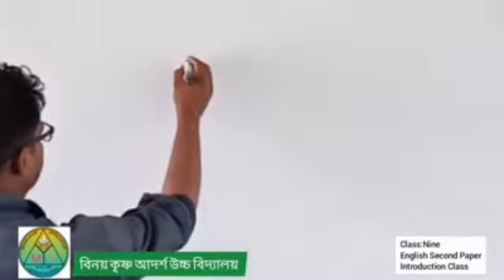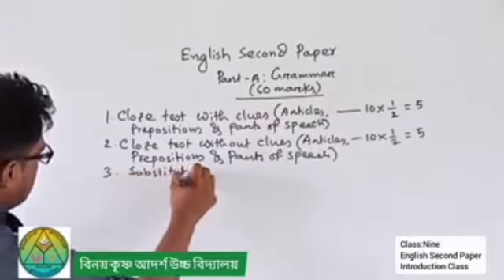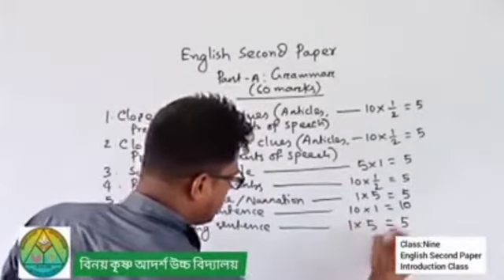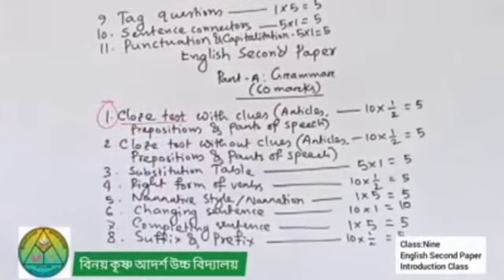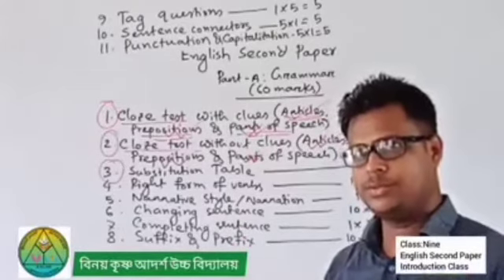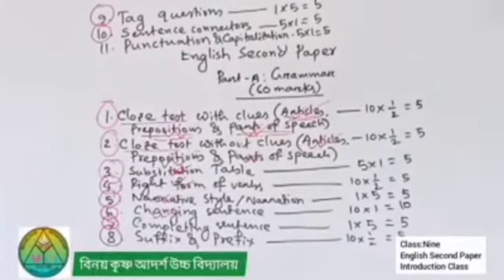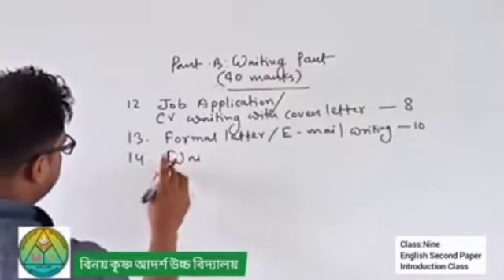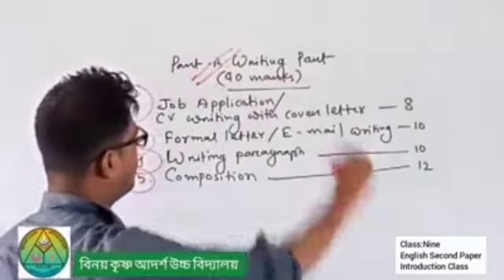কি আসবে ২০২১ সালের ক্লাশ Nine এর English Second Paper এ???